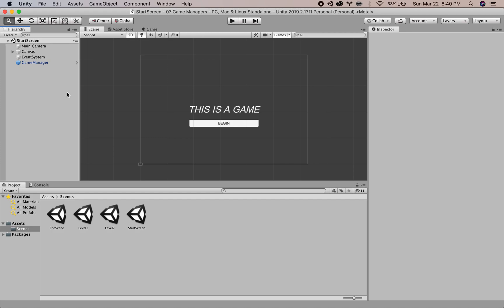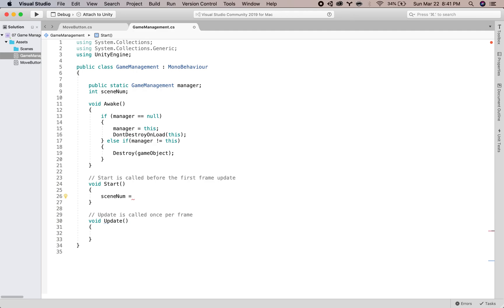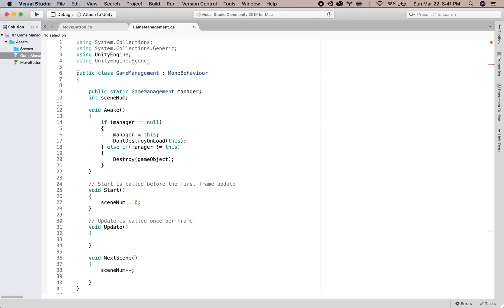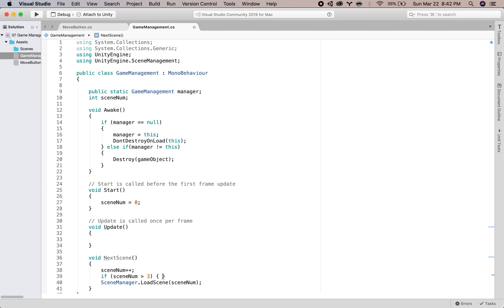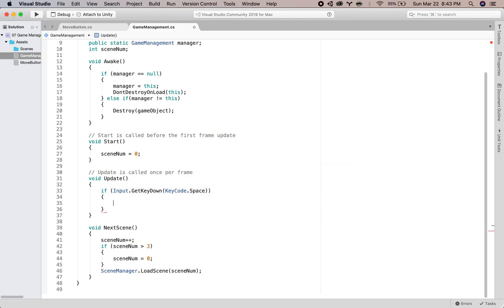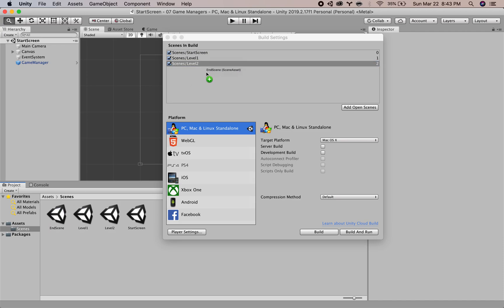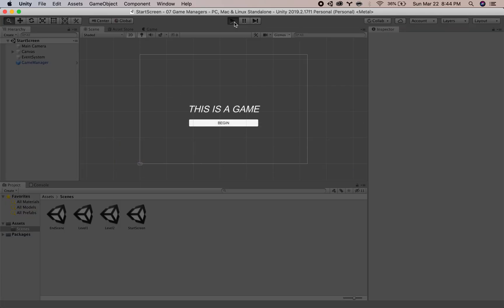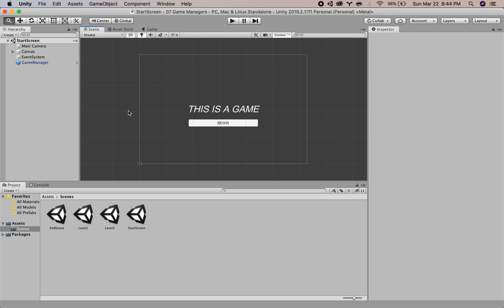Using a Game Manager To Keep Track of Changing Scenes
We'll use our game manager to move between the scenes of our game.